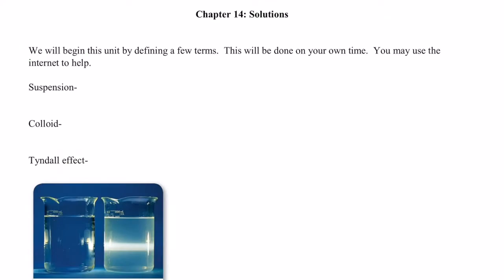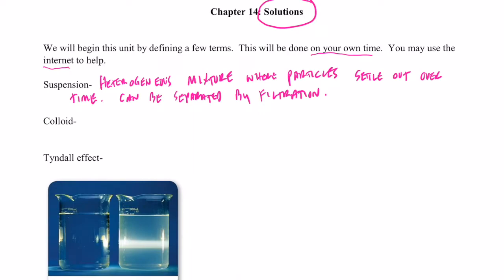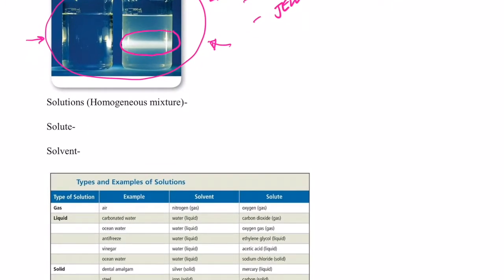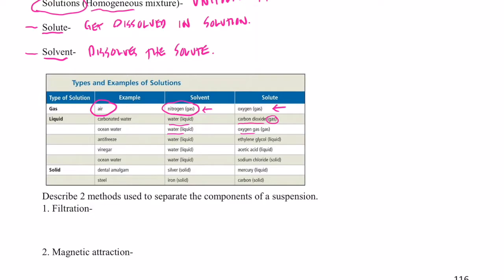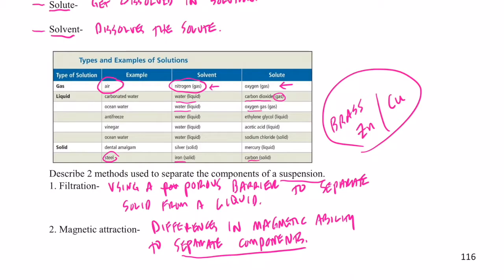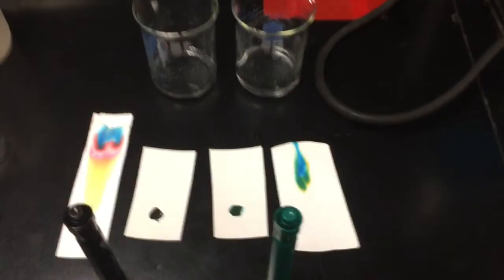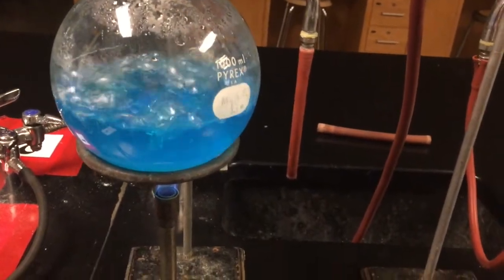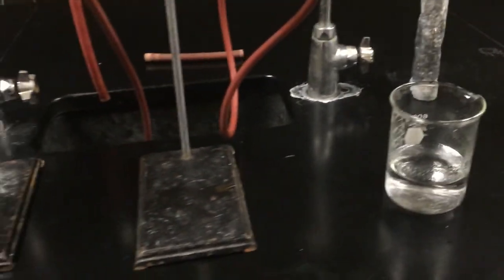Solutions Part 1: Vocabulary & Distillation/Chromatography Demo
Definitions of suspension, colloid, Tyndall effect, solution, solute, solvent, filtration, distillation and chromatography...